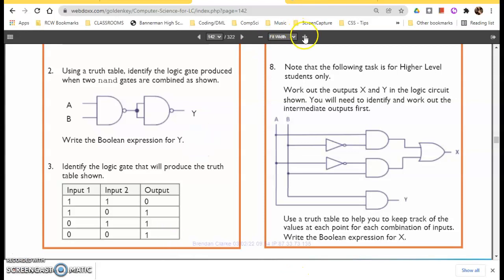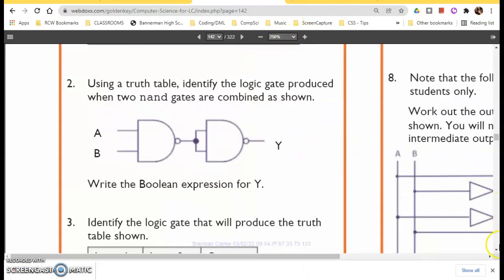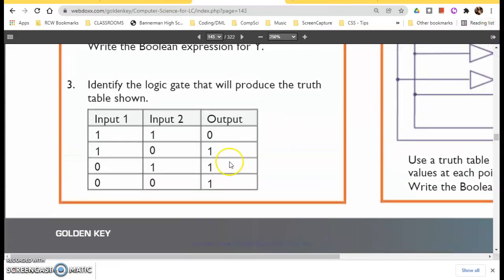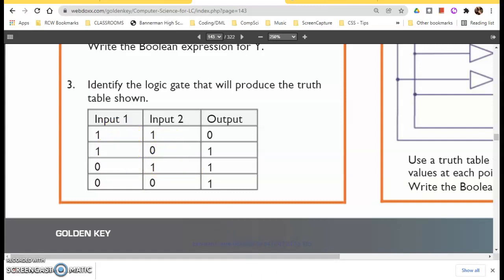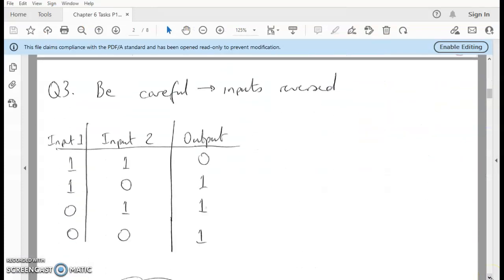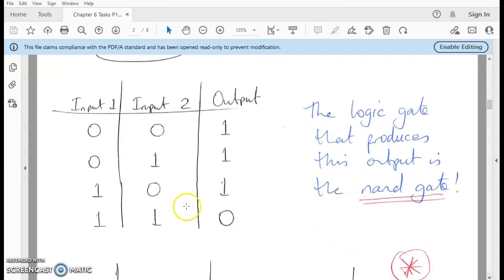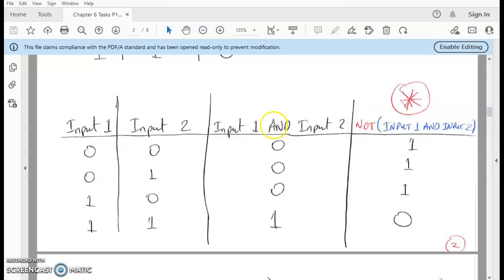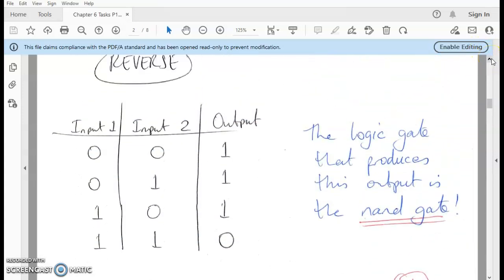Tasks Pg138 Q3